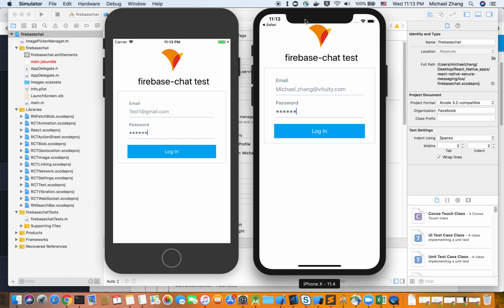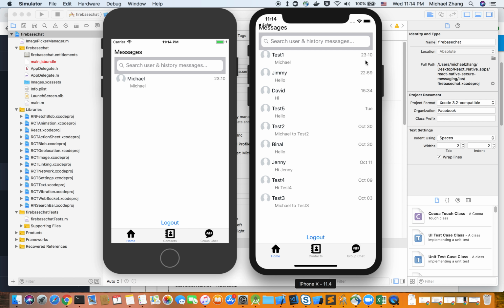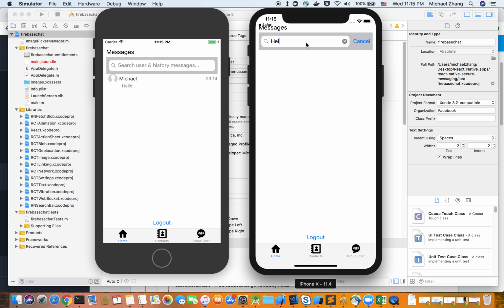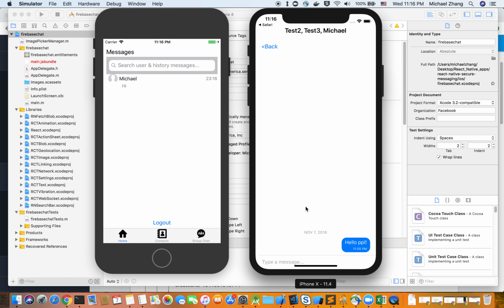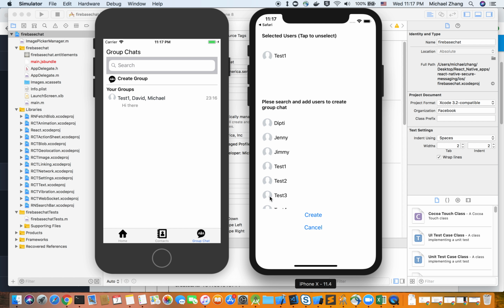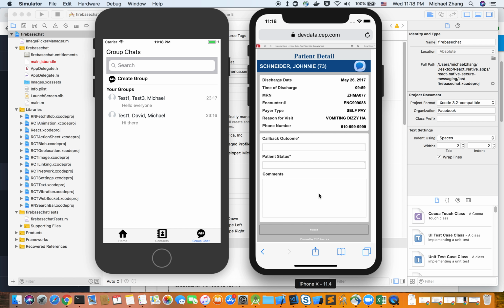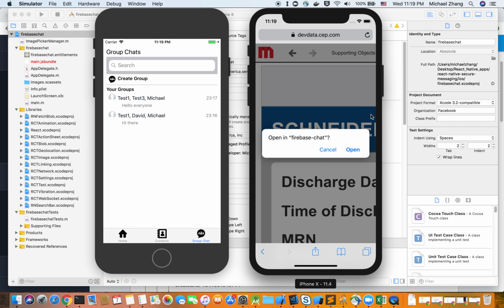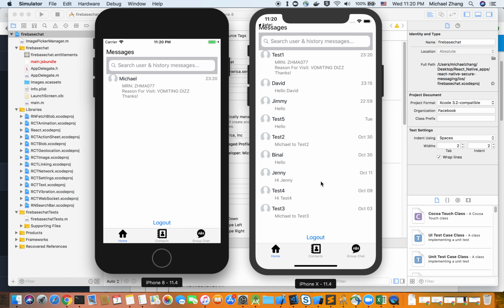React Native Firebase Chatting App demo